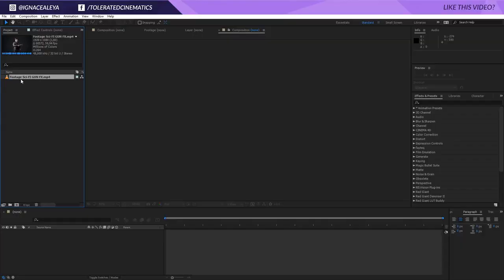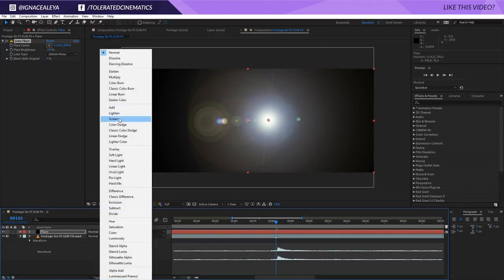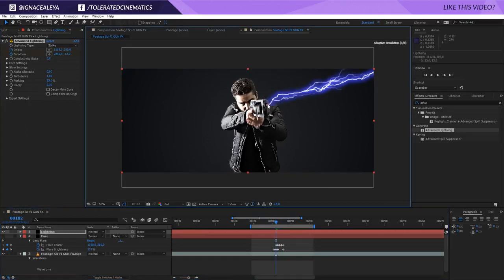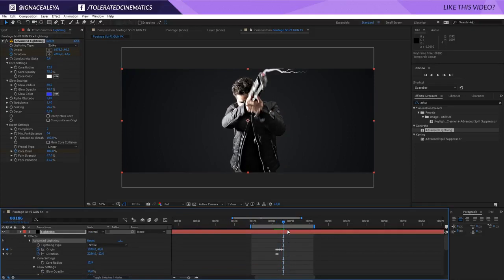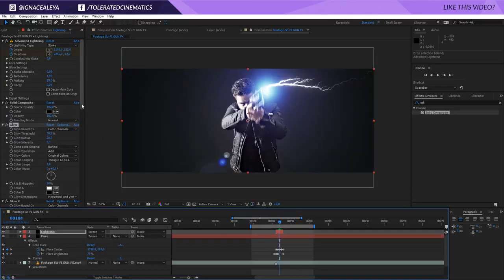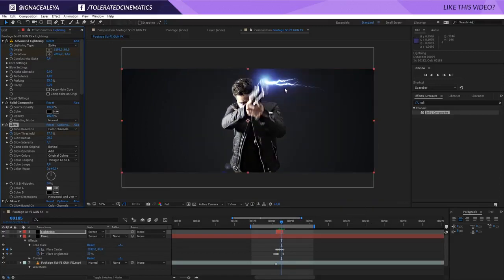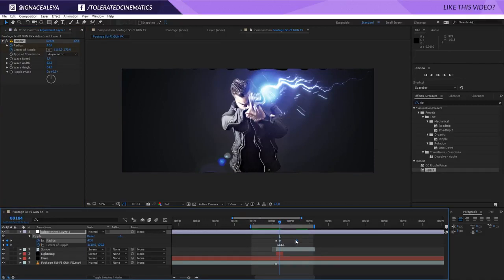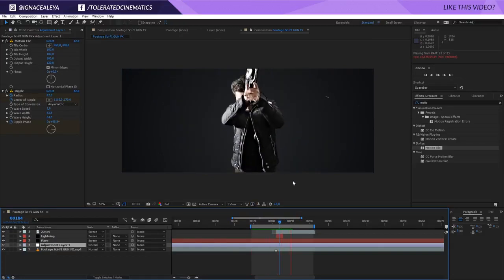How to Create a Sci Fi Gun Blast in After Effects ! After Effects Tutorial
How to Create a Sci Fi Gun Blast in After Effects
Guys, here is the After effects tutorial on sci fi Gun Blastin After Effects. It's the first time I do something like this so please forgive the quality of the instructions. If you understand the process I am sure you will be able to replicate the effect just make sure to adjust the process to your footage.

Thanks to ignace aleya for the video tutorial.